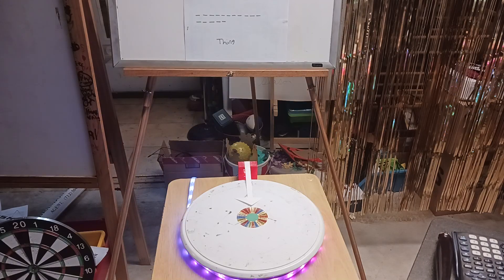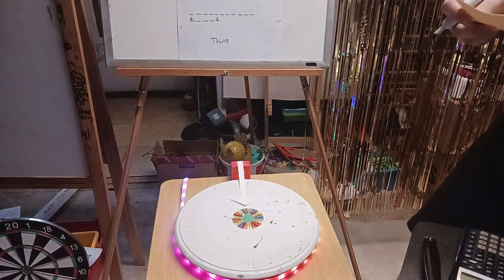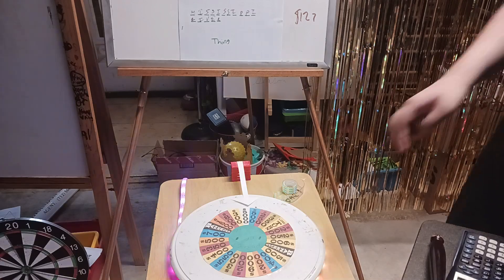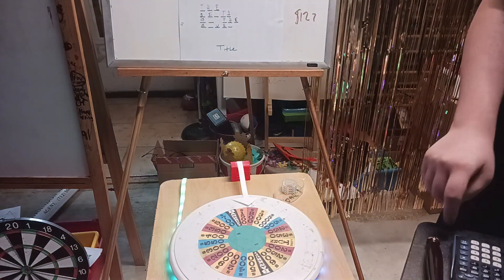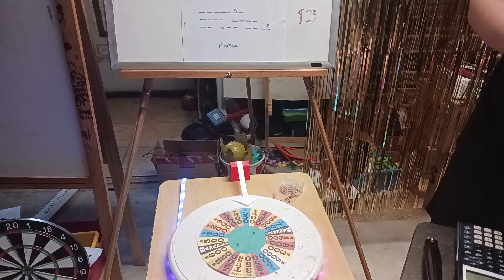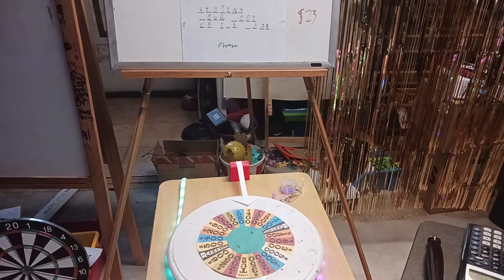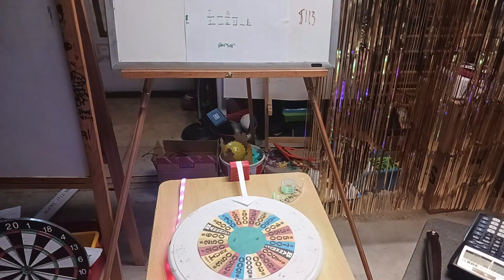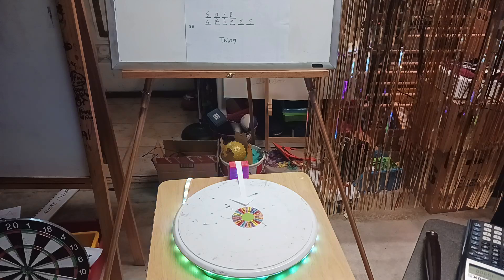Wheel Of Fortune Decades- Episode 29